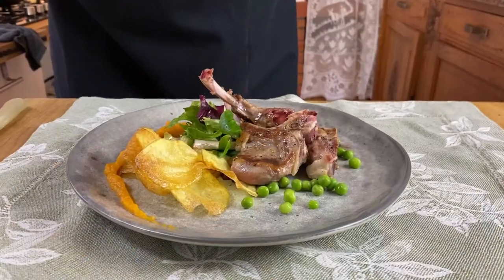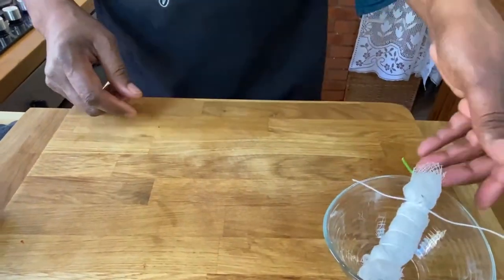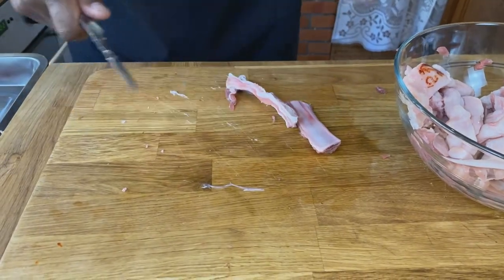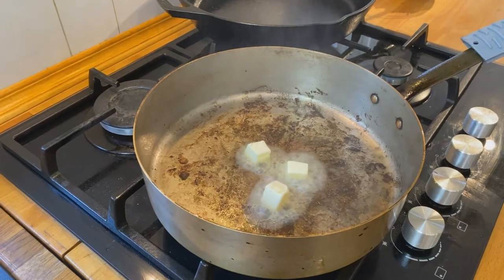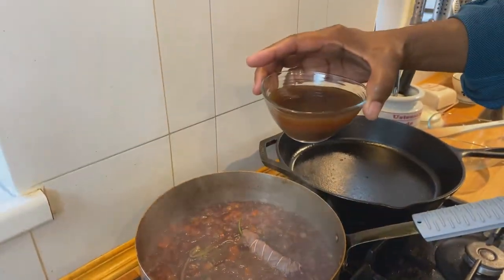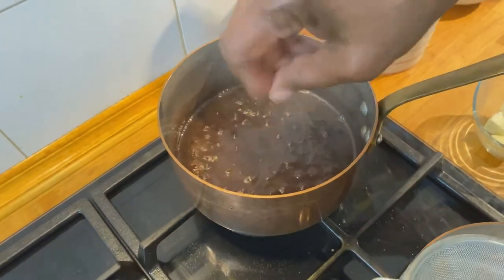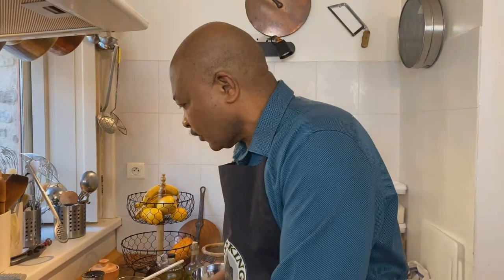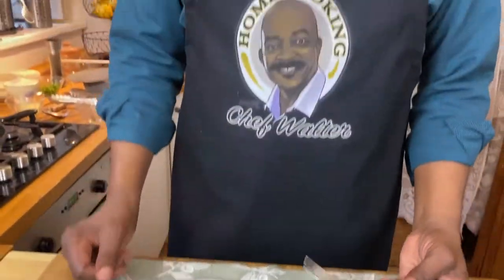Pan Seared Lamb Chops With Lamb Jus Recipe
This recipe for Pan Seared Lamb Chops With Lamb Jus (or Sauce) is easy, delicious, and will rival anything you can order from your favorite restaurant!

Ingredients
2-3 Lamb Chops Per Person, reserve trimmings for Jus.

Lamb Jus (Sauce)
Lamb trimmings from 8-10 Chops
Oil, butter
1 Large Carrot, roughly chopped
1 Onion, roughly chopped
1 Celery Stalk
1 Bouquet Garni (1 Sprig ea. Fresh Rosemary/Parsley/Thyme/Bay Leaf)
1 Garlic clove
1/2 c Dry Red wine
2 c Brown veal stock, or
1 c Veal Demi-glace and 2 c Water

If you are inspired to re-create any of our recipes, please feel free to post a photo on our "Homecooking With Chef Walter" fb page or my IG: @waltereagleton, and remember to use the hashtag

To not miss a thing, sign up for our occasional emails!

LINENS: Please meet our friend Rosanna Buonocore, the owner and provider of our amazing linens which we use in our videos.

QUICK SEARCH FOR EQUIPMENT USED IN OUR VIDEOS - SEE BELOW

"Chef Walter and his wife Kim own this unique small group tour company where they host groups of 6-12 guests for one-week luxury Adventures in beautiful locations throughout Europe and The States. Walter has the privilege of being the Adventure Chef, creating and preparing daily gourmet meals for their guests. They also enjoy creating in-home private dinners for clients and friends when they are back in the States. Many guests request their recipes and want to learn cooking tips.
So In this video series, from their home kitchen in the beautiful Loire Valley of France,  Walter will demonstrate a wide variety of recipes, from Culinary Classics to Originals, as well as covering Professional Kitchen Techniques for the Home Chef."

About Chef Walter
With a strong background in the creative and visual arts, Chef Walter’s style can best be described as “gastronomic bistro”. Having completed a “Diplome de Cuisine” at the famed Le Cordon Bleu Culinary Institute in Paris, as well as the highly rated Walnut Grove Cookery School in France’s Loire Valley, Walter relies on his French training and techniques to assure top quality, but remembers his Texas roots and always cooks from the heart! During week-long Adventures, Walter always includes a mix of the Classics and Regional recipes, as well as a healthy dose of original recipes.

“I love when a plate looks beautiful; however, I feel like a dish should be tasty AND satisfying on its own, and not dependent on several other courses to make you satisfied.”